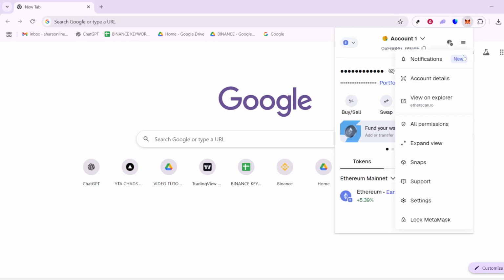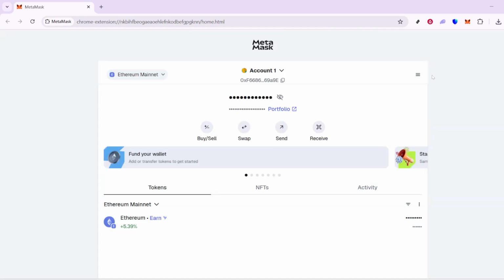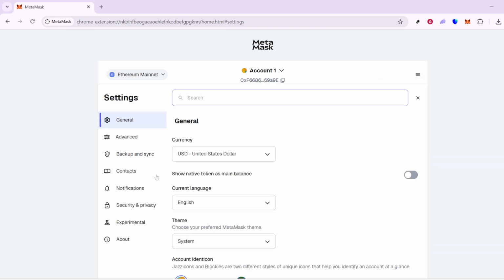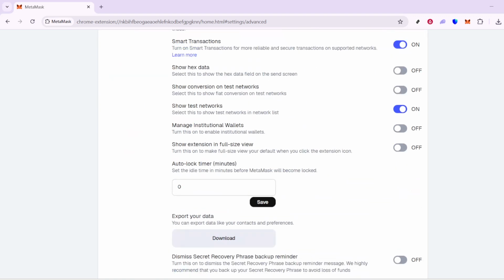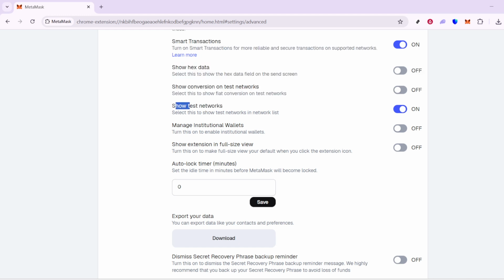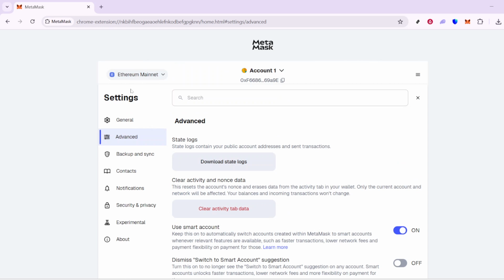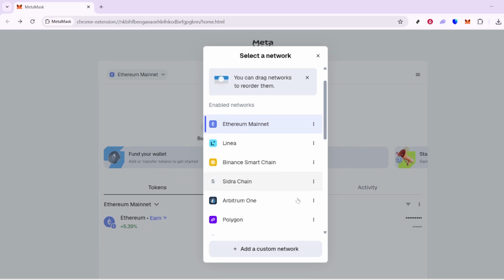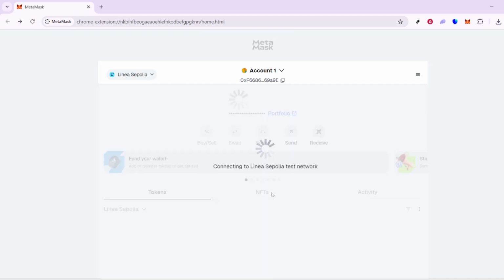How To Add Sepolia Testnet To MetaMask — Step by Step